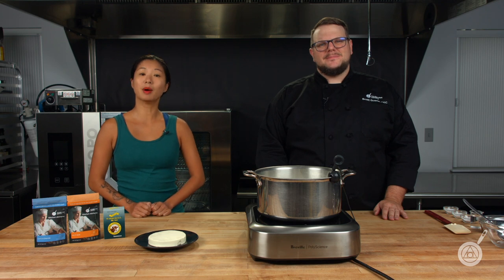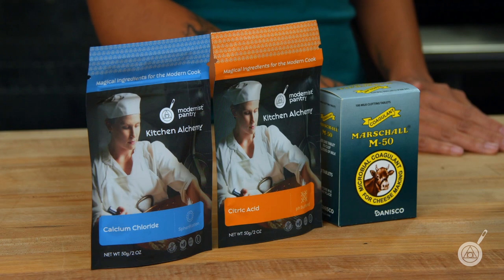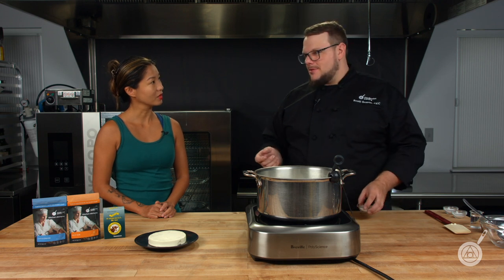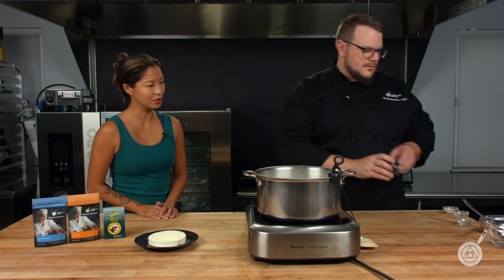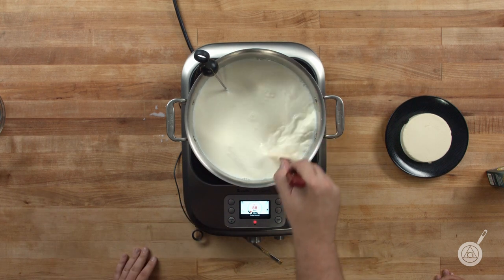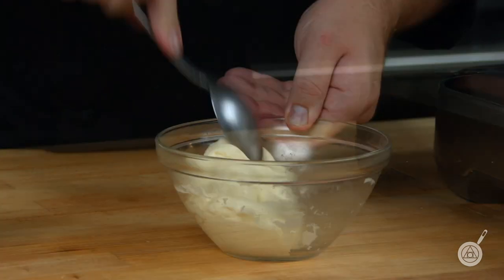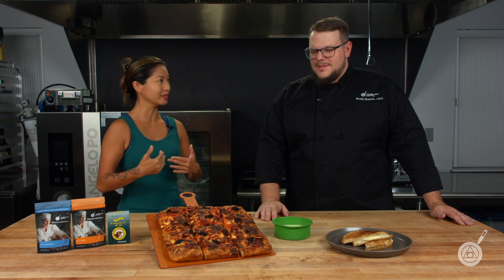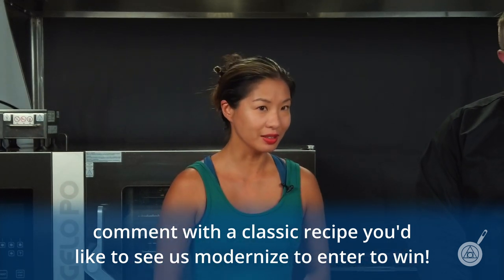Low Moisture Mozzarella: Homemade Mozzarella from Pasteurized Milk. WTF - Ep. 271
Mozzarella is traditionally only achievable with raw milk, which is both expensive and not readily accessible. By tweaking the technique behind making mozzarella, we were able to develop a recipe that creates low moisture mozzarella out of any store-bought pasteurized milk. Scott and Janie share the secret behind this technique... on this week's WTF.

Chapters:
0:00 Intro
1:05 Why can't pasteurized milk be used to make traditional mozzarella?
1:53 How is the process of making low moisture mozzarella from pasteurized milk unique?
3:17 Why is calcium chloride used in place of other calcium salts in low moisture mozzarella?
4:12 Demo Time! Walking through the steps of making low moisture mozzarella from pasteurized milk
8:46 What is the difference between raw milk mozzarella and low moisture mozzarella?

Product Links:
Citric Acid

Recipe Links:
Low Moisture Mozzarella from Pasteurized Milk